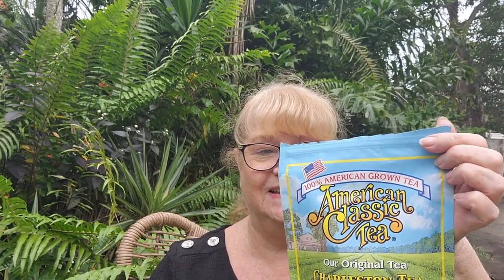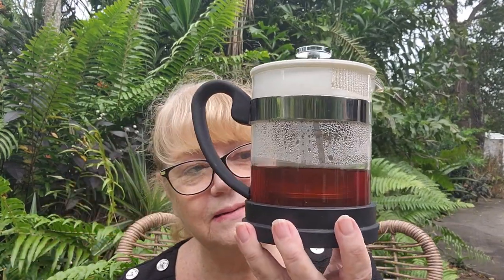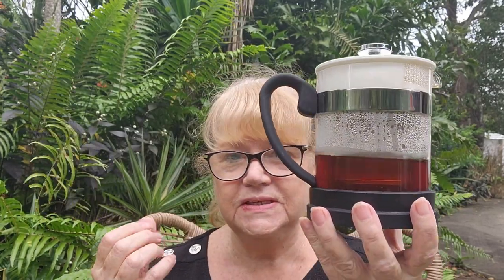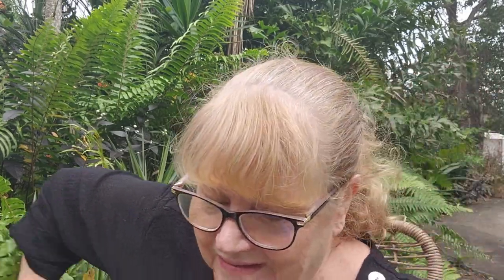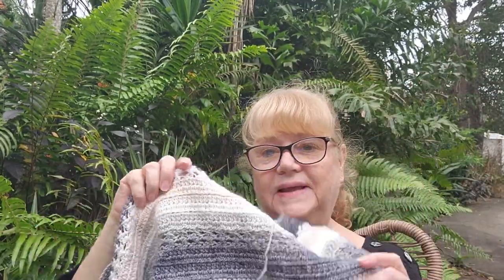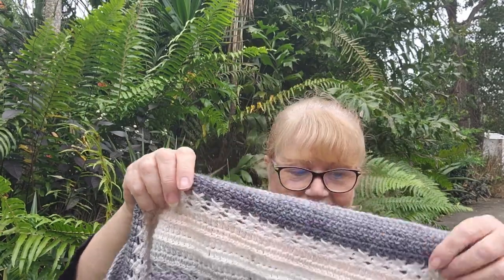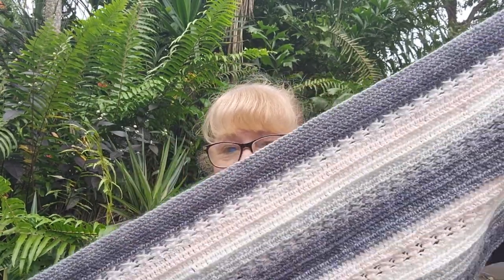A Toast to Tea with a Little Crochet...Celebrating International Tea Day with American Classic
My review of a the American Classic Tea... A delicious calming beverage with a little crochet.

Mail Contact
Judy@Witchpeace Craft